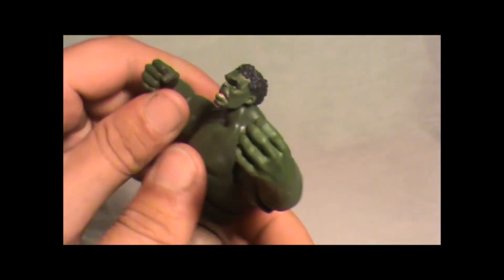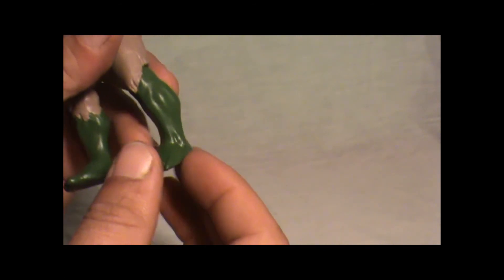AVENGERS MOVIE GAMMA SMASH HULK TOY REVIEW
my review on gamma smash hulk